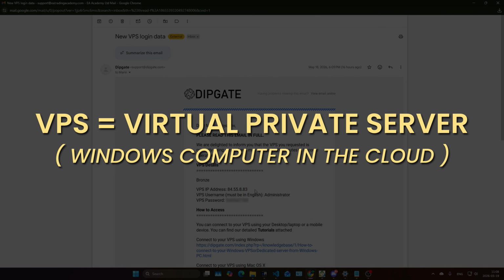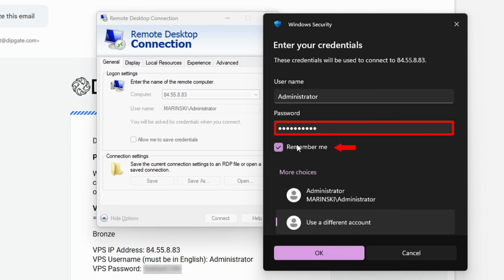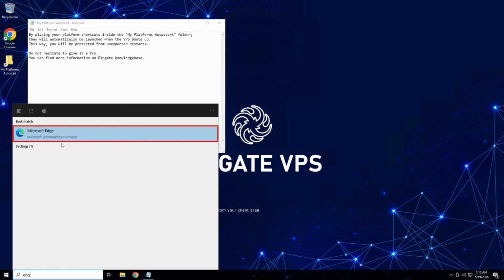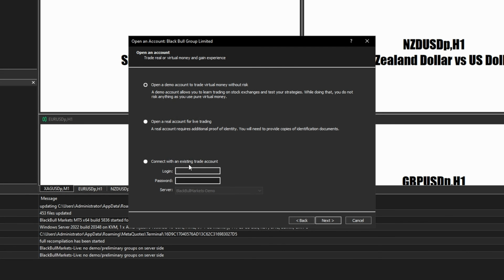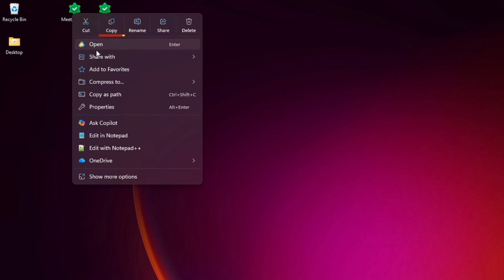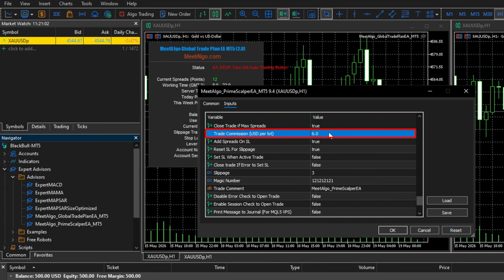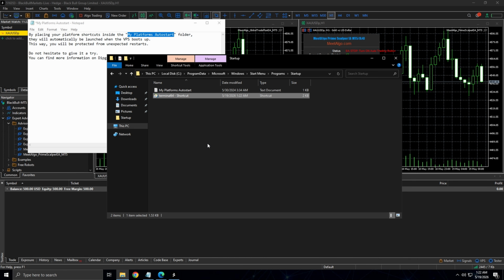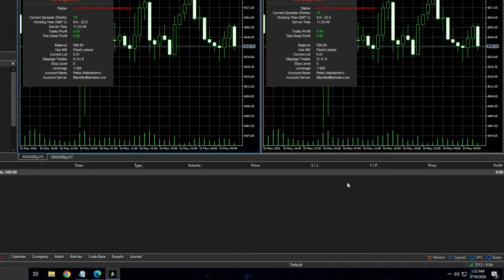How to set up VPS for Trading (with EAs): Tutorial, Crucial for Scalping Bots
Many traders avoid Forex VPS because the setup looks complicated, but in reality it is much simpler than most people think.

In this video, you will see:
✔️ How to set up a Forex VPS from scratch using TGate, step by step, with no technical experience needed
✔️ How to install MetaTrader 5, log into a BlackBull Markets live account, and place Prime Scalper and Global Trade Plan EA on the charts
✔️ Why low latency matters in algo trading, and how a 1.33 ms connection can make a VPS more suitable for scalping EAs